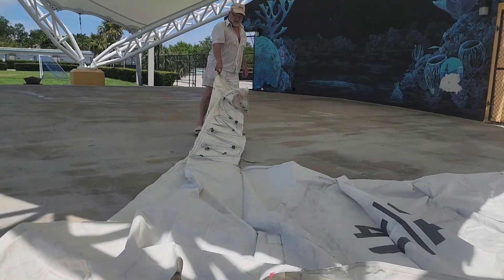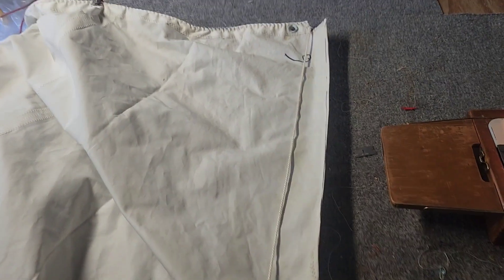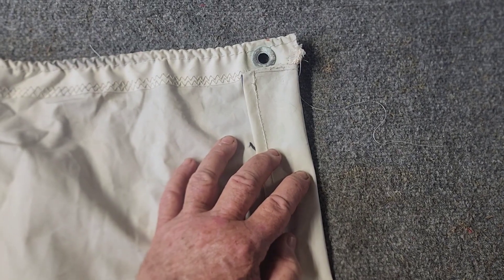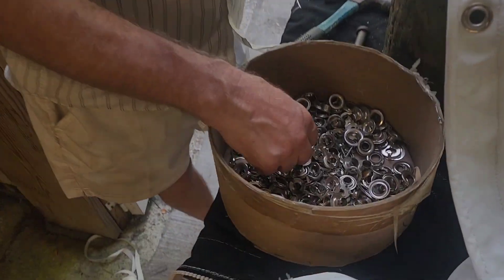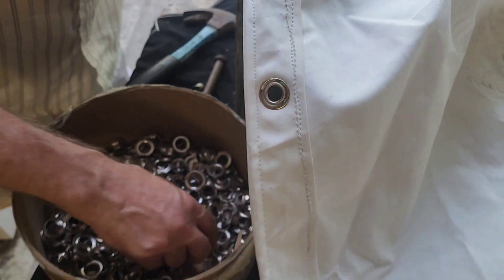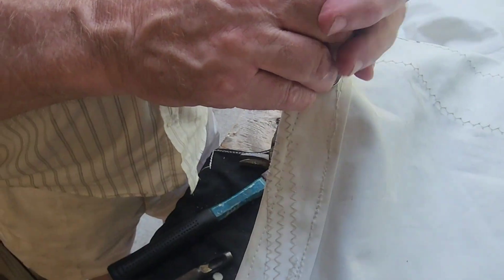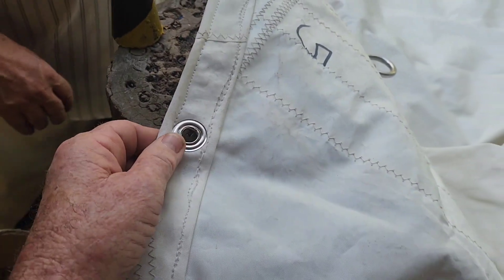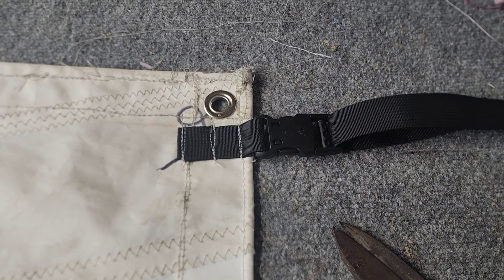DIY 2 piece Sunshade from old sail material snaps around boom on sailboat C&C 39